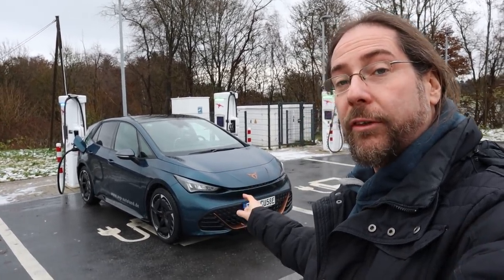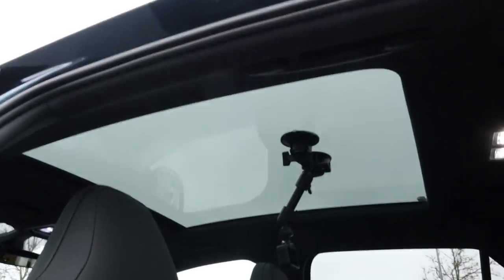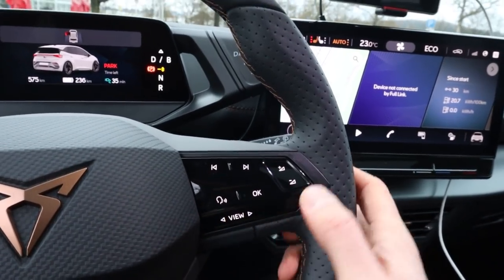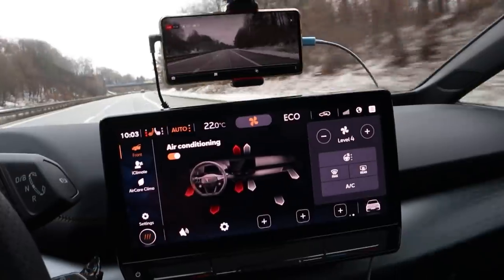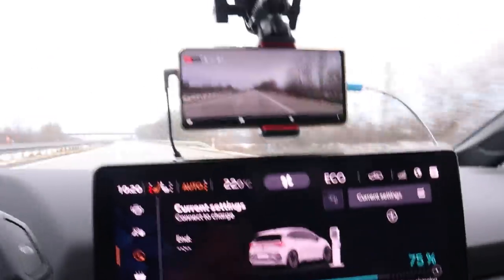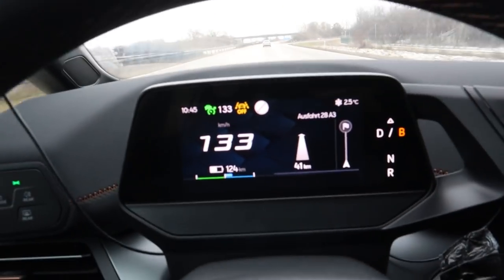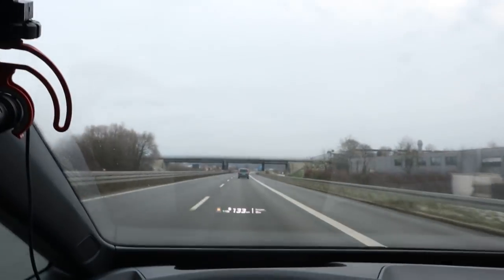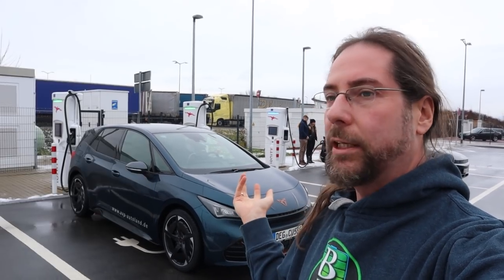Cupra Born 58 kWh - 130 km/h full range test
Take care